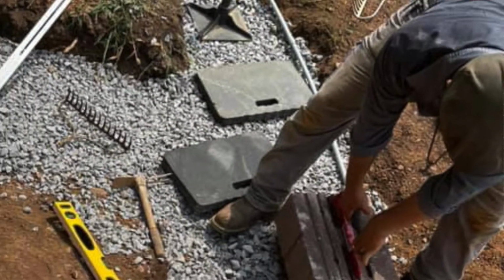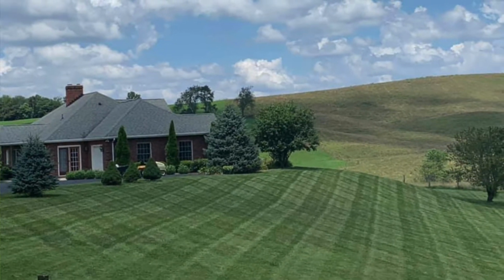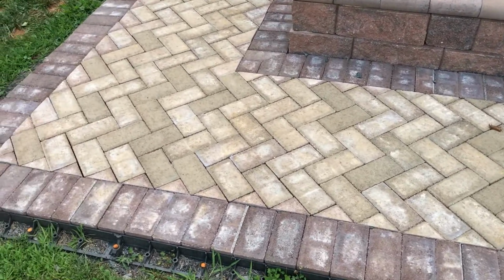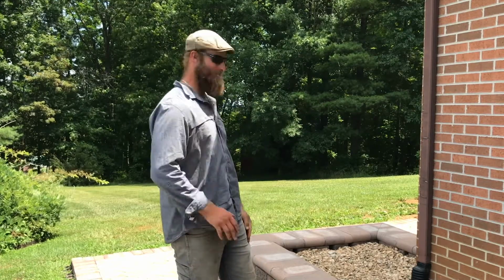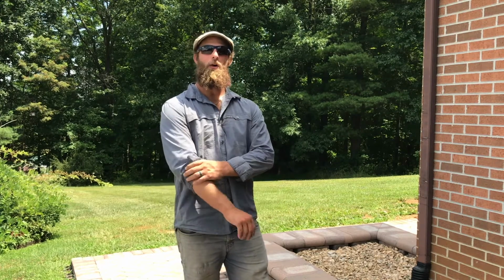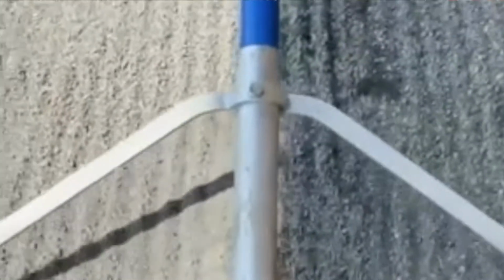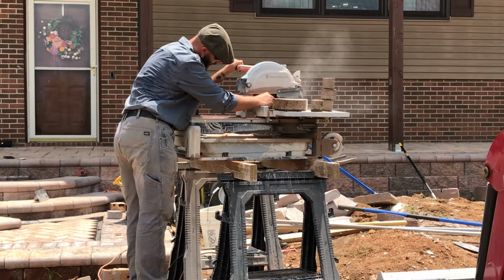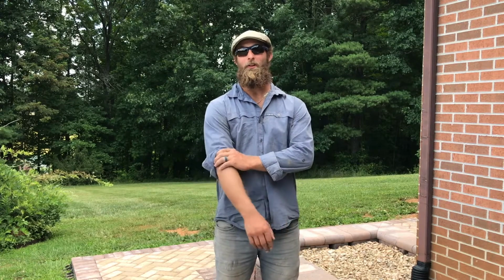Replenish Sponsor Business Feature: Mountain Top Lawn Care with Jason Conner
We talk to Jason Conner about his business, Mountain Top Lawn Care and why he decided to sponsor Replenish this year.